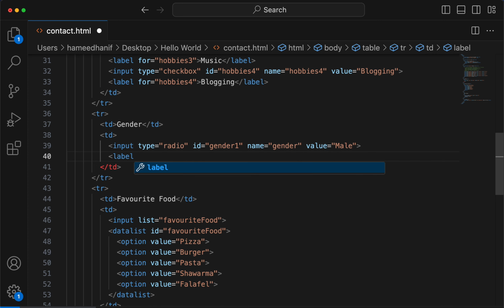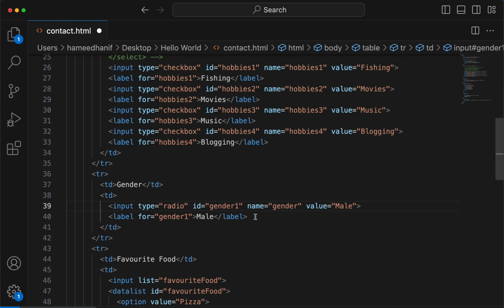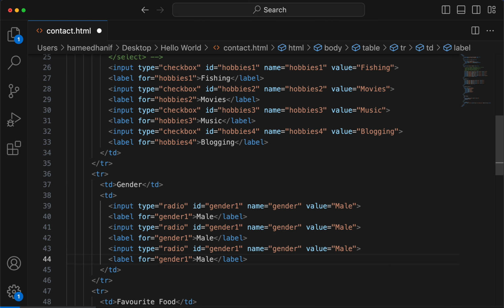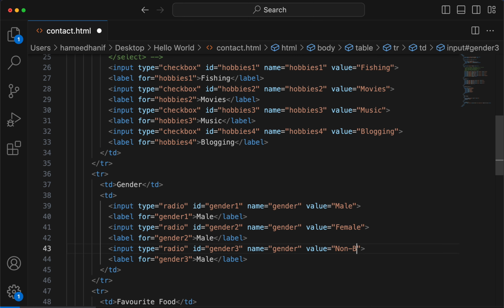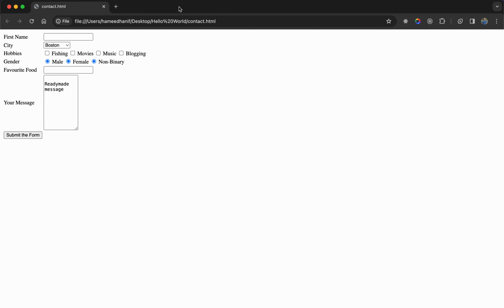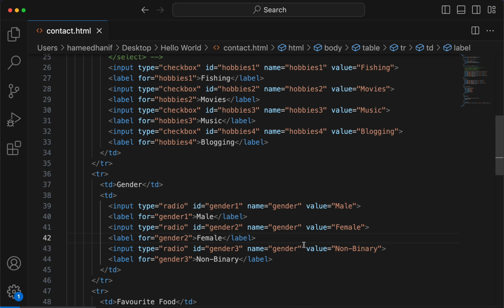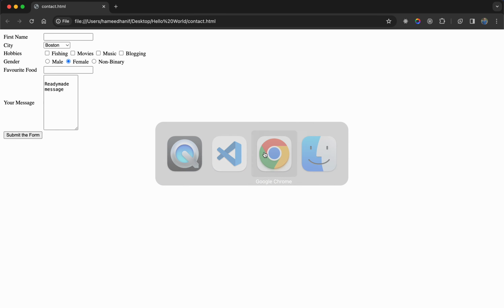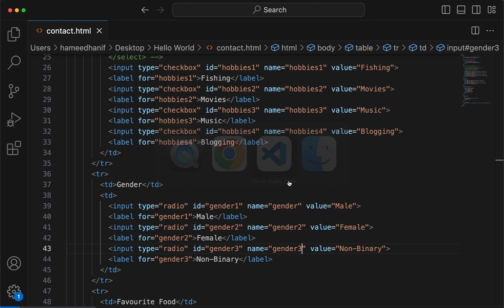Radiobutton | Single selection | HTML/CSS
Learn how to create a single selection radiobutton in HTML and CSS with this easy tutorial. Perfect for beginners!

In this video, we'll go through the steps of creating a radiobutton, also known as a radio tag, in HTML and styling it with CSS. It's a simple yet essential element for any web developer to know. So let's get started and learn how to create a radiobutton for single selection in HTML!